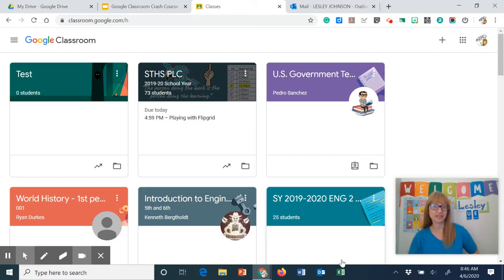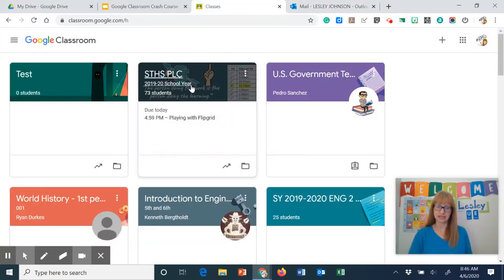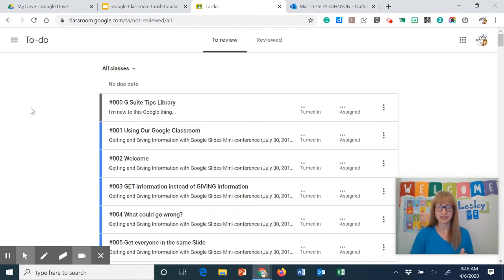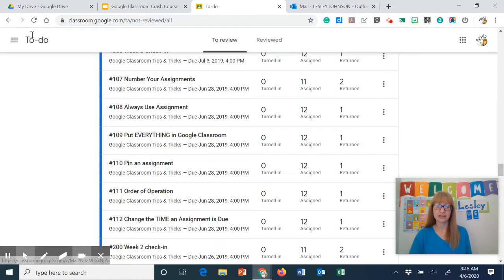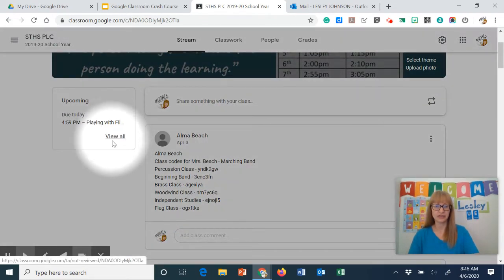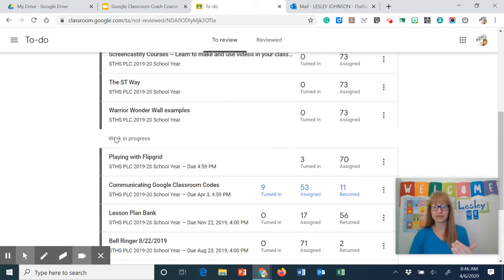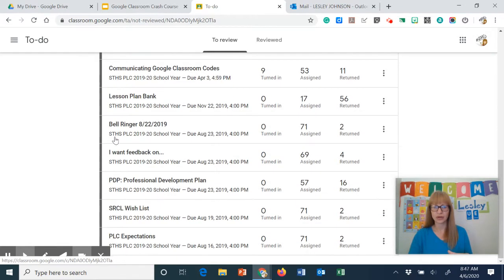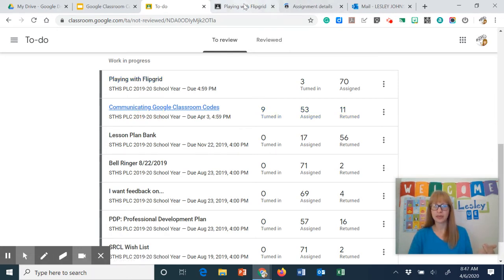Google Classroom Workflow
See some tricks and tips to grade and respond to students on Google Classroom.